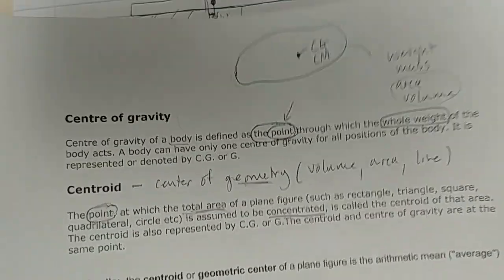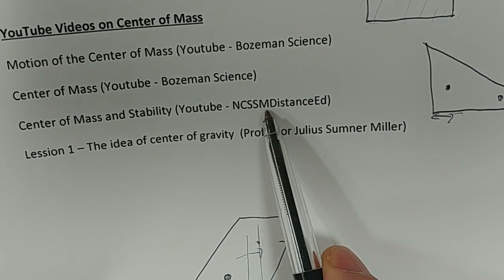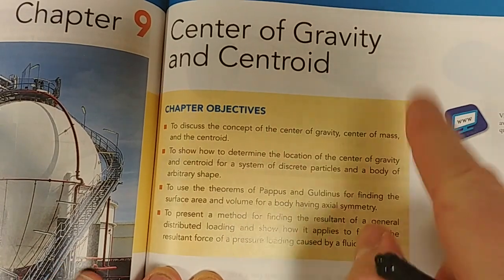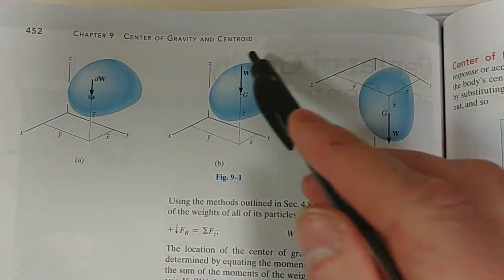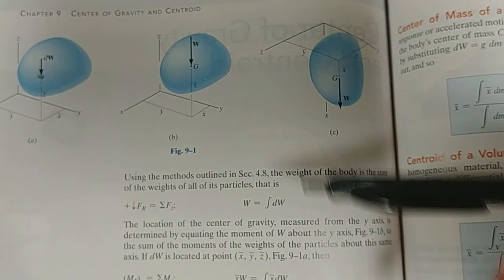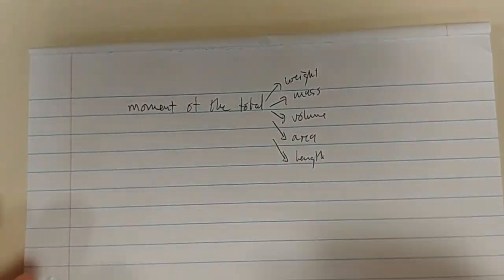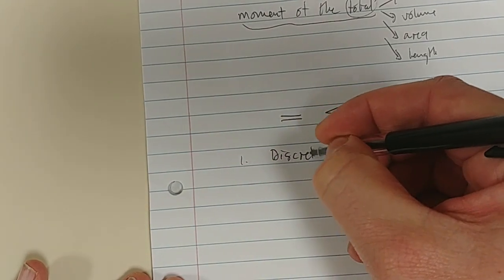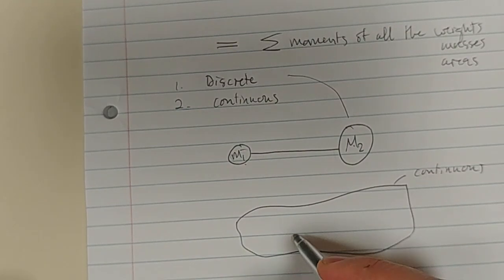Chap 9 (b) - Using moments to calculate the centers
Discrete and continuous system; using moments to calculate the centers.